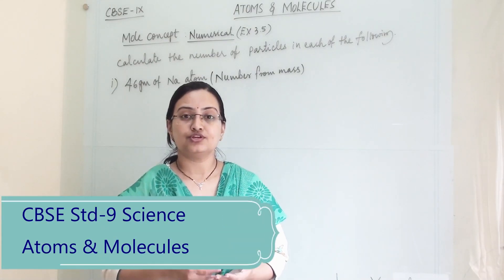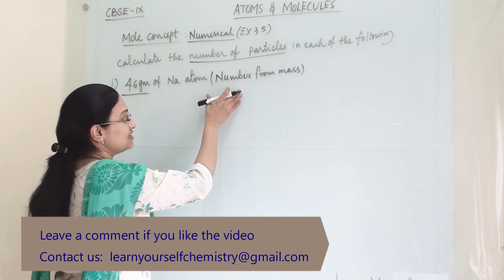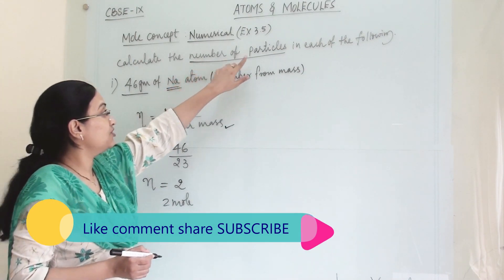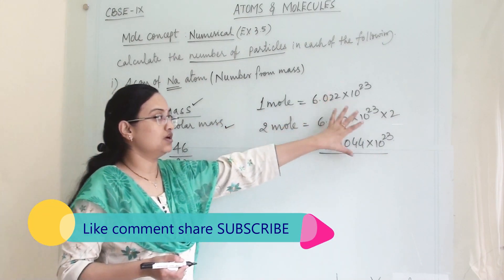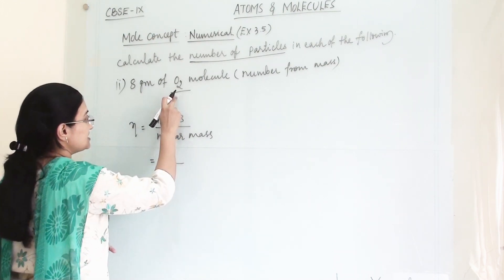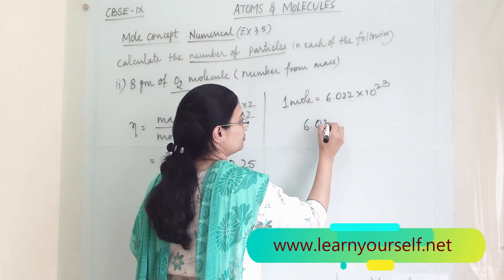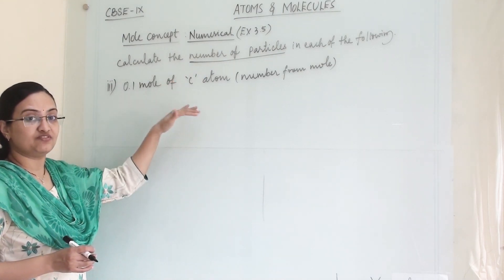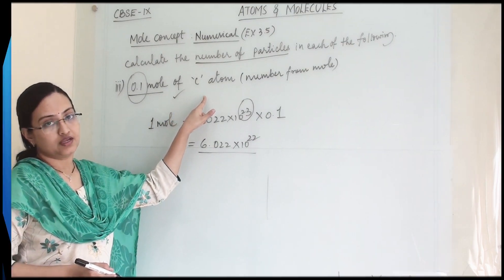CBSE Std 9 Science Ch 3- Numerical 3.5||calculate no.of particles i) 46g Na atoms ii) 8g O2 molecule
calculate number of particles i) 46g of Na atoms ii) 8g of O2 molecules

Chapter 3: atom & molecules